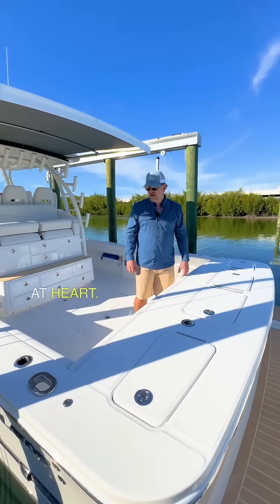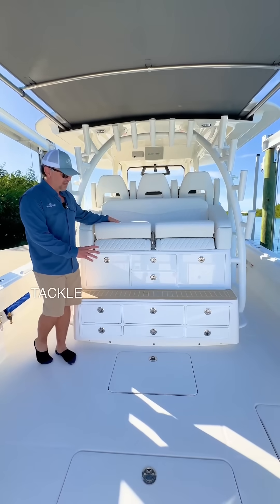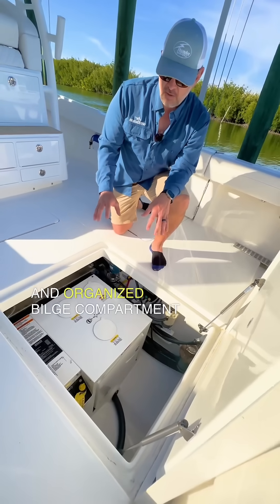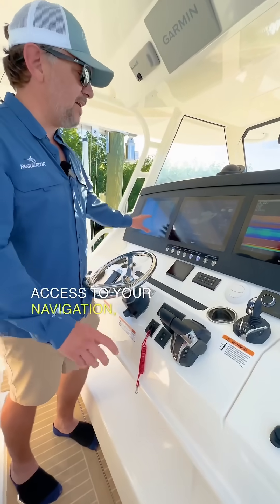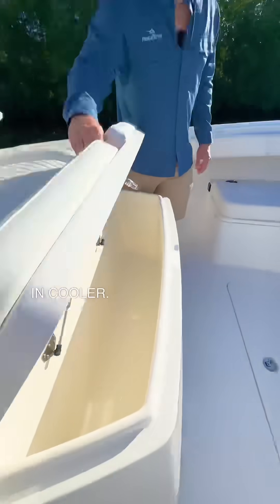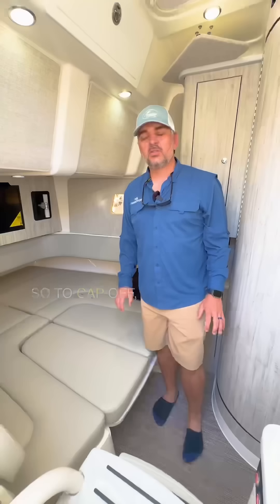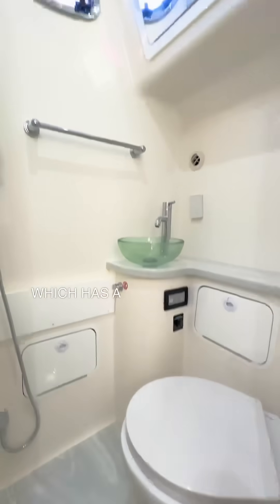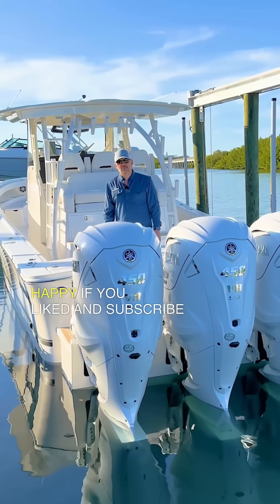Regulator 41 Walkthrough - The Ultimate Luxury Center Console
Looking for a Regulator luxury Center Console in Tampa Bay area?

Thunder Marine
8701 Bay Pines Blvd.
St. Petersburg, FL, United States
33709